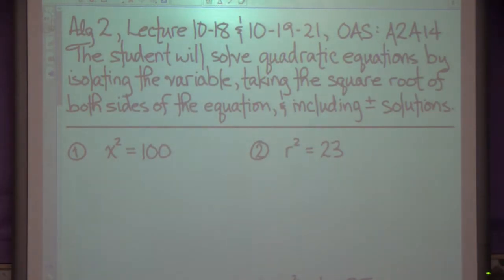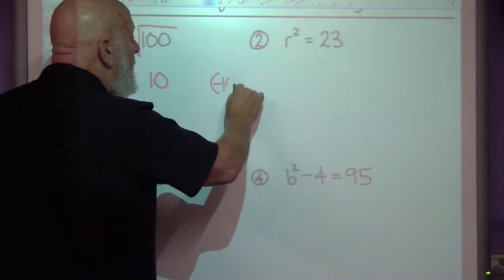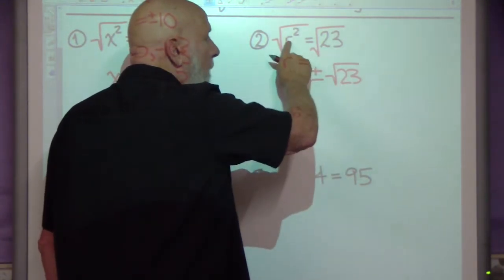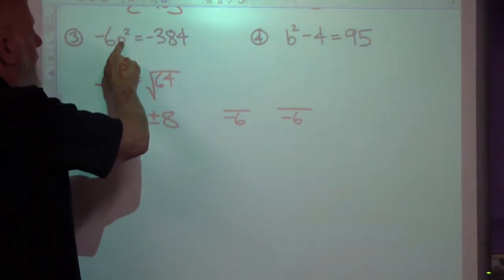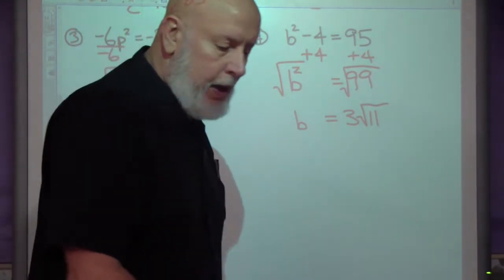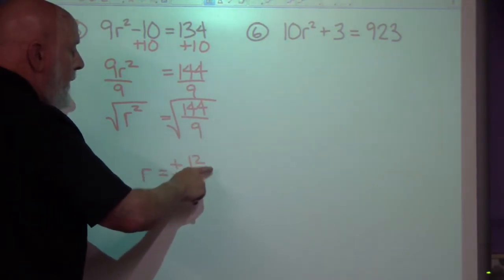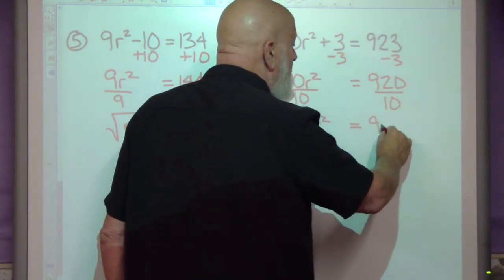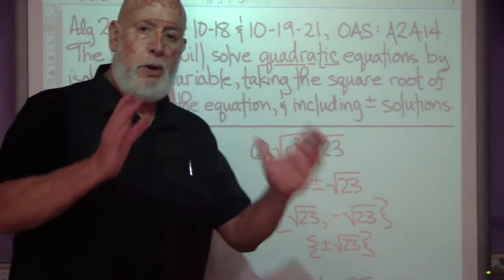Alg 2 lecture 10-18 and 10-19-21